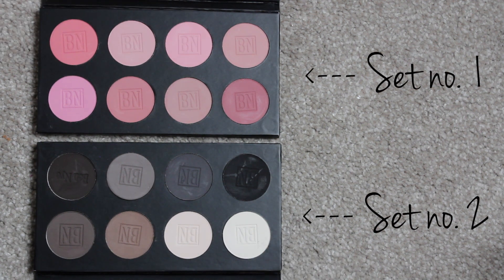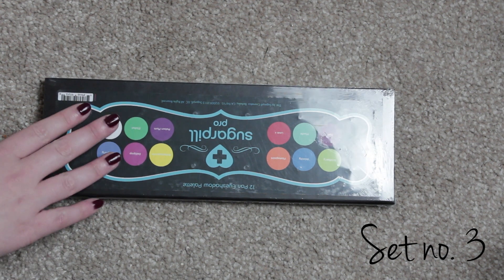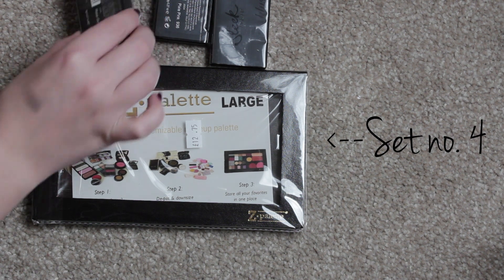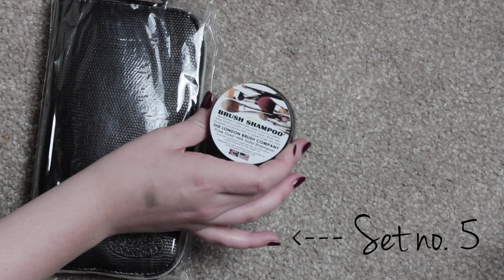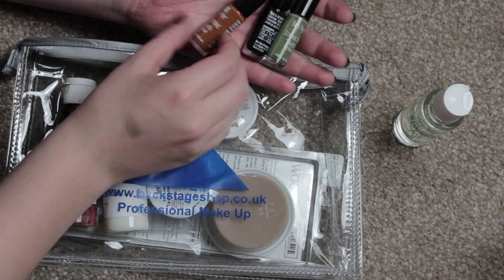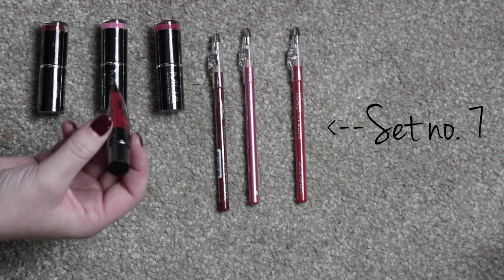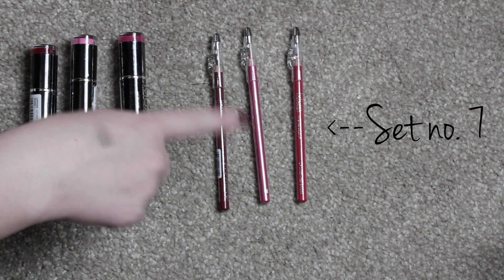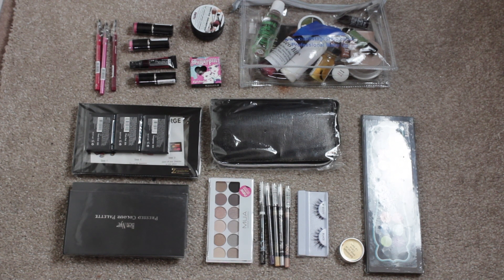IMATS Giveaway Haul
The uploads might be a bit sporadic over the next month while I try and juggle a few projects (which I'll finally be able to share with you all soon). Until then the best place to be sure to see all my videos is my blog.